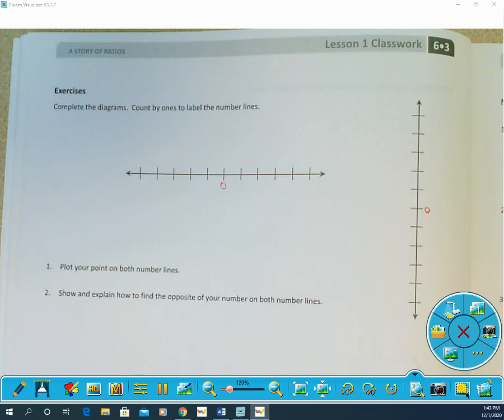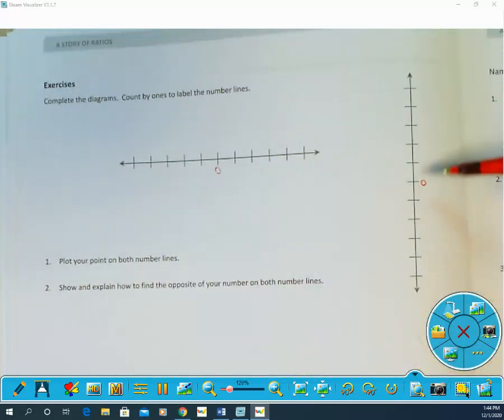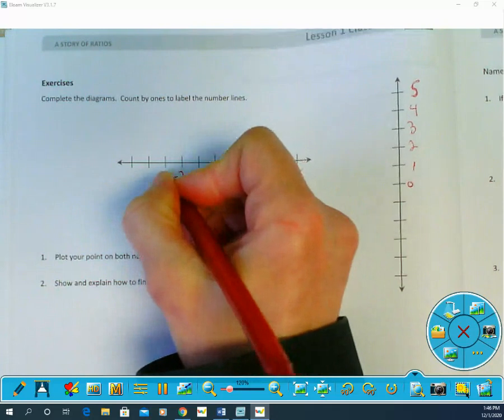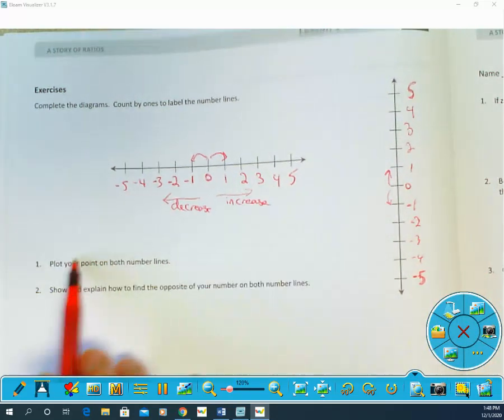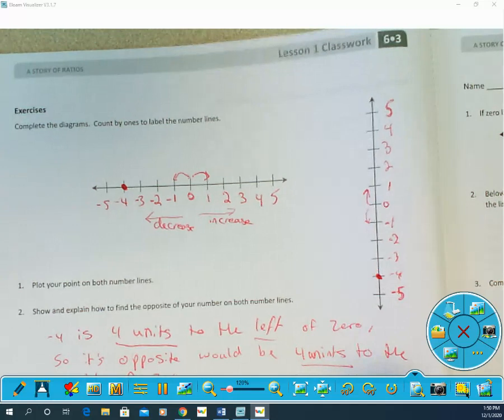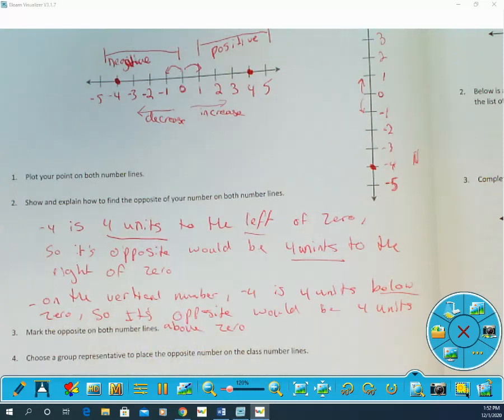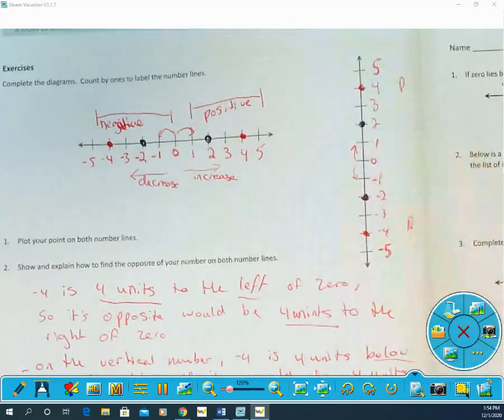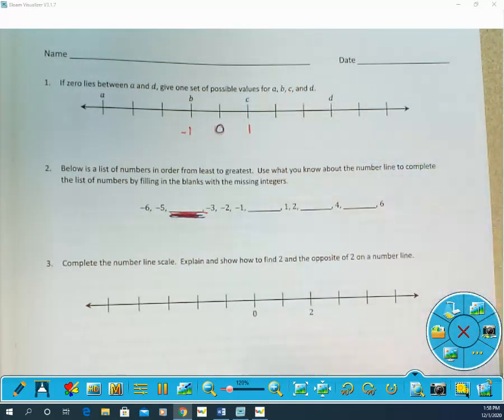Module 3, lesson 1